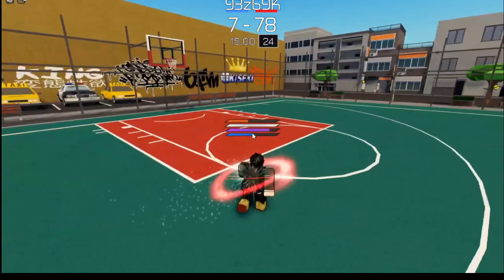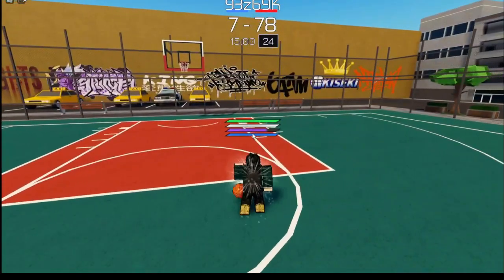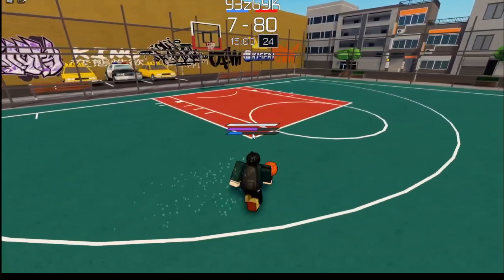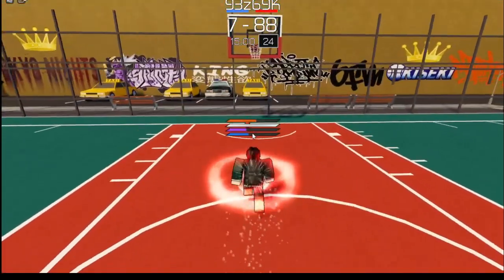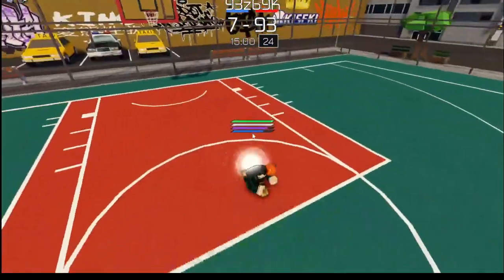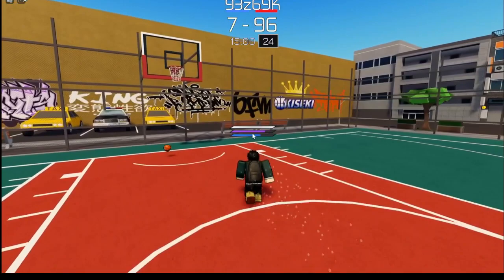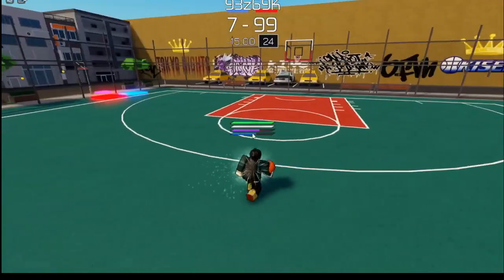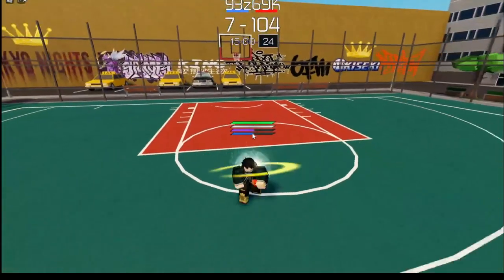KNB : Kiseki | Complete dribbling guide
Yay! roblos
0:00 - Intro
0:49 - Basic dribbling
2:38 - Fakes
4:14 - Advanced dribbling
6:40 - Dribbling active/abilities properties
7:41 - Court positioning breakdown
9:11 - Other dribbling tactics
10:21 - Outro